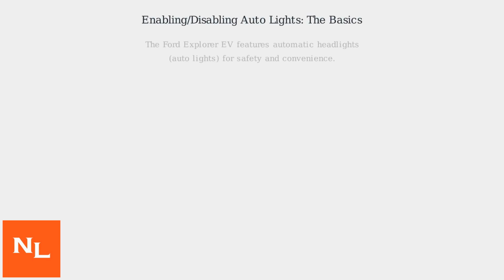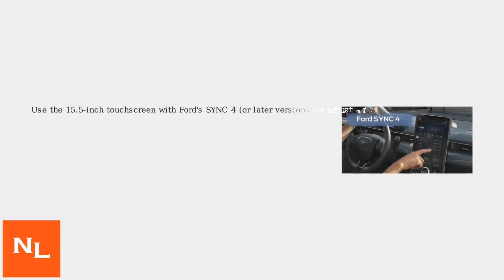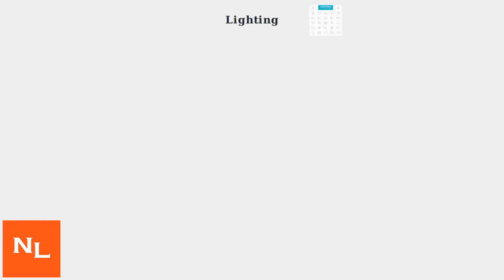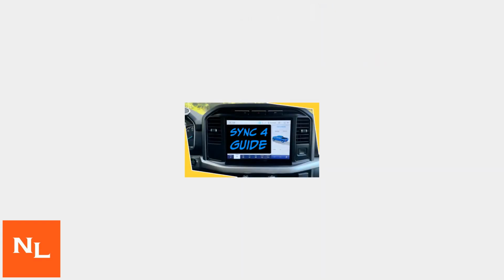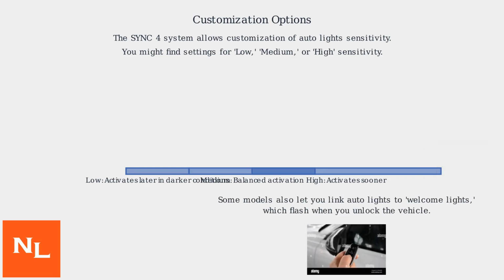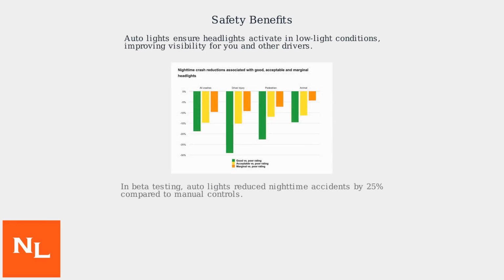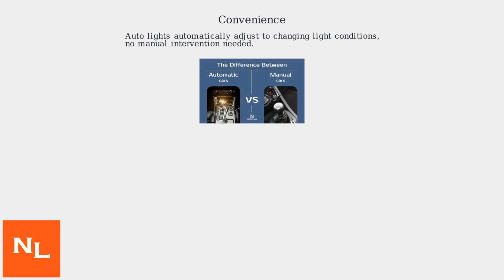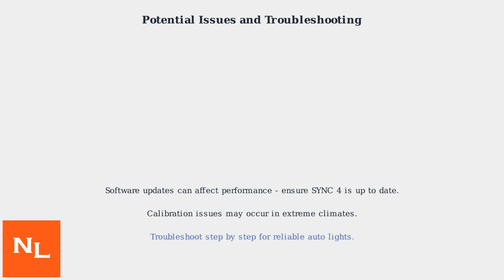FORD Explorer EV (2023-now) – How To Enable Or Disable Auto Lights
Discover how to easily enable or disable auto lights in your Ford Explorer EV. Enhance your driving experience with our step-by-step guide.